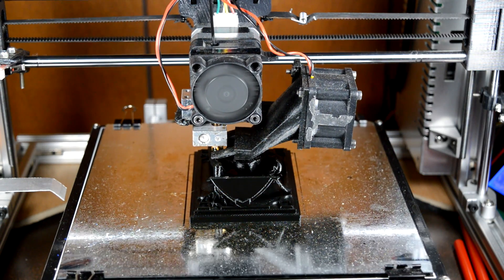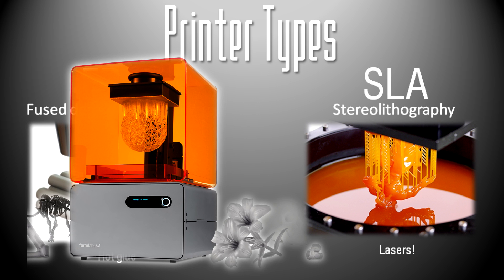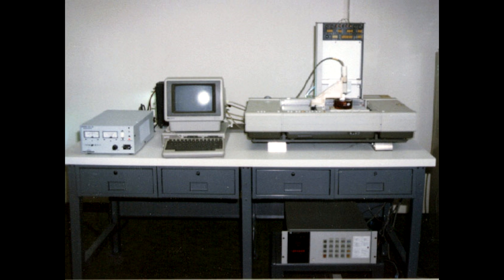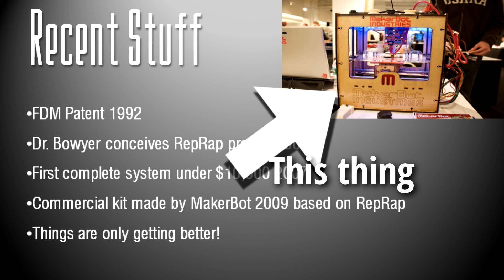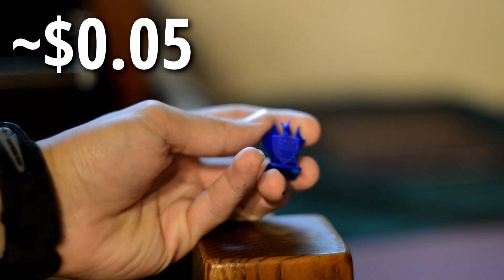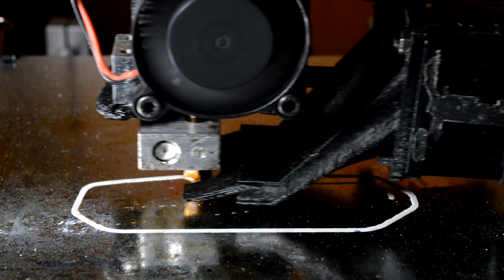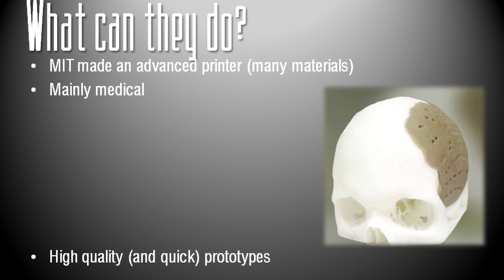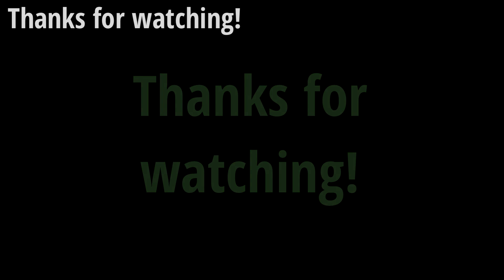A Brief History of 3D Printers and How They Work (3DP#01)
In which I describe how 3D printers work and where they came from. This is a re-creation (sorta) of a presentation I did for school, but I think it's applicable to this series, because it gives you all a good background for 3D printing, both historically and functionally.

Don't forget to leave a rating on the video, as it helps me out a lot.